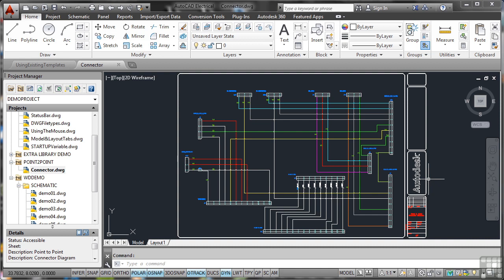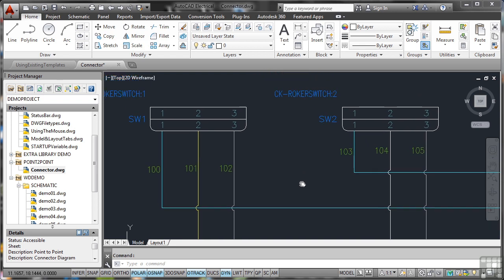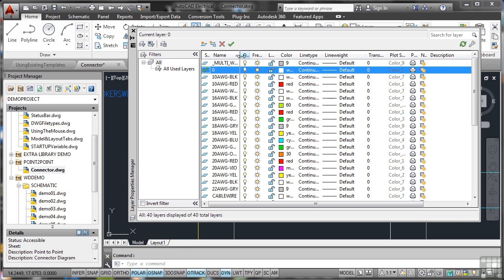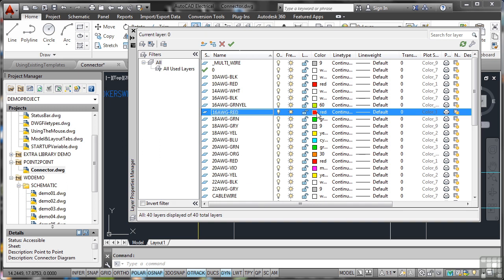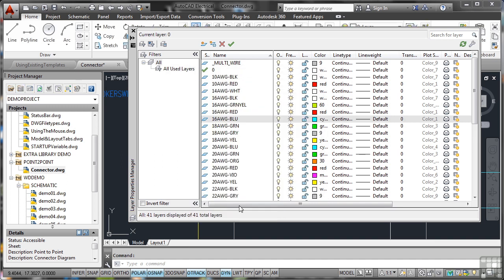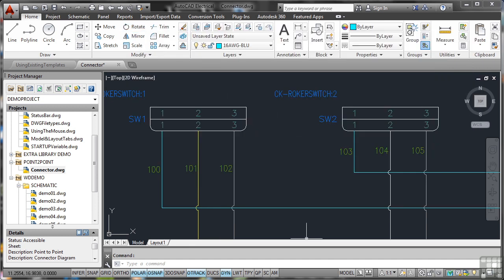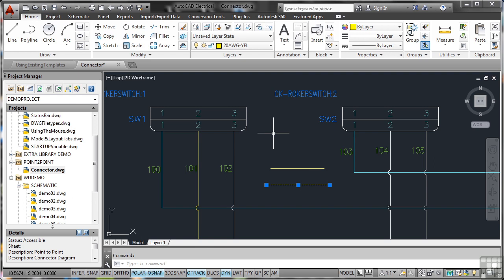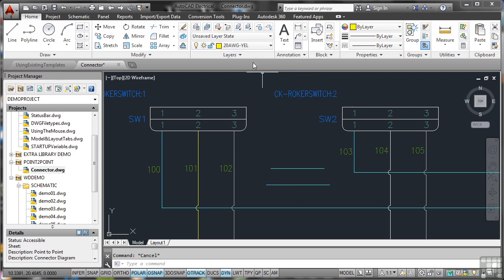AUTOCARD TRAINING COURSE 0407